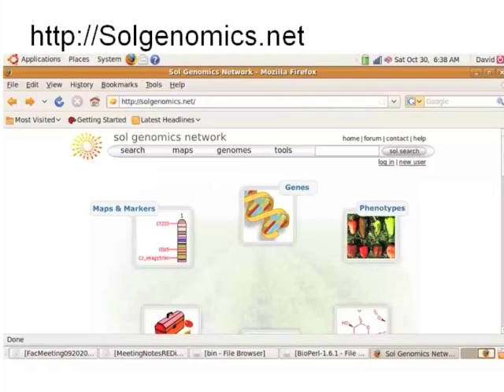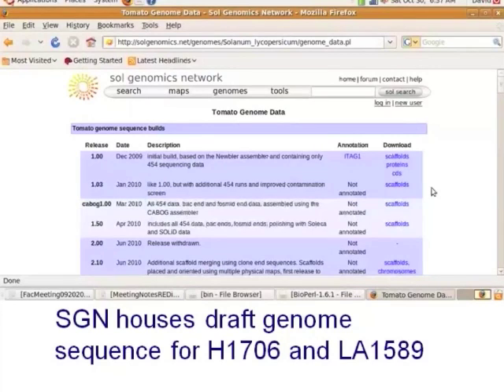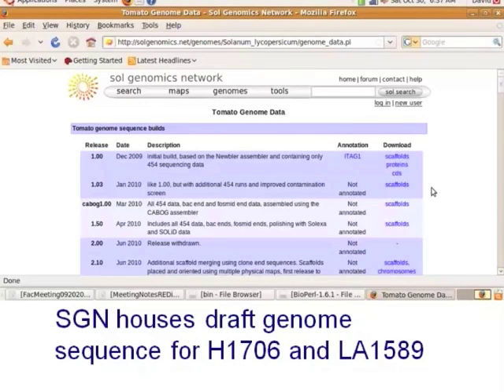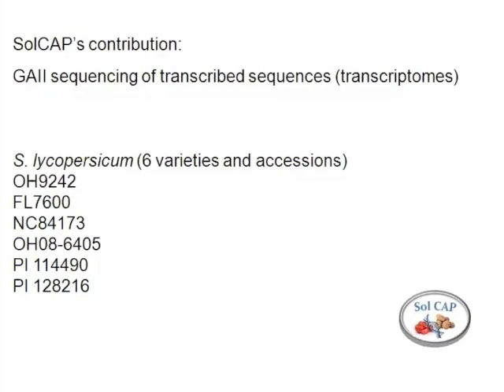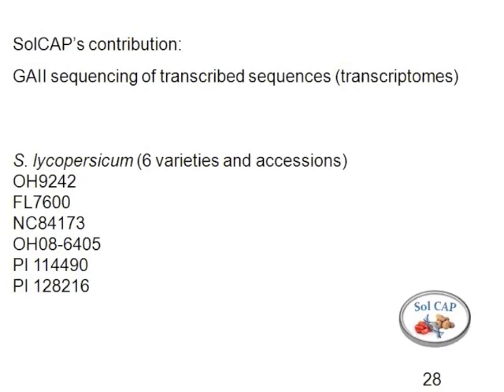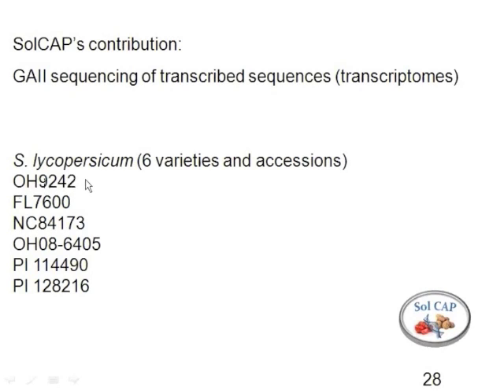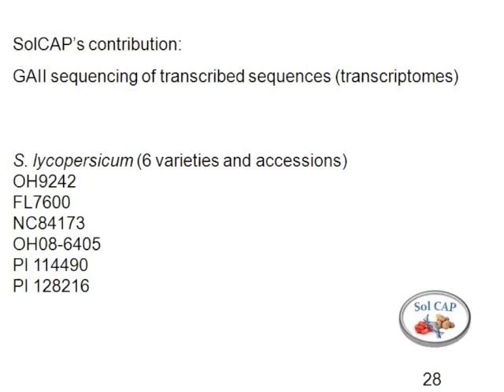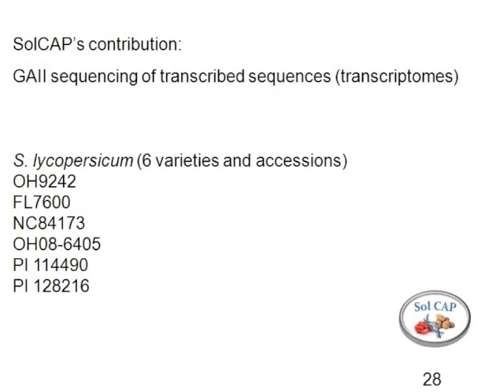Sequencing Resources - Sol Genomics Network (SGN)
David Francis, Ohio State University, discusses the resources at the Sol Genomics Network (SGN). It houses the draft genome sequence releases for H1706 and LA1589. Within the last year, two draft genomes for tomatoes can now be found here. But coming very soon, you will find over 100 genomes for tomato.